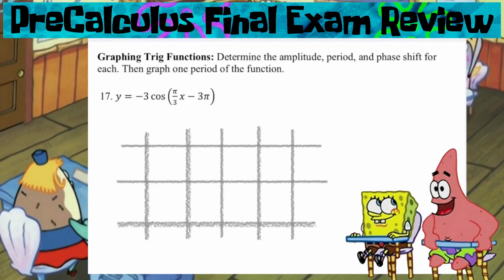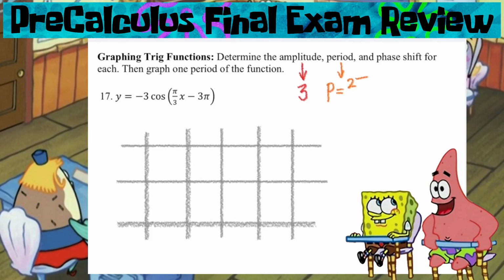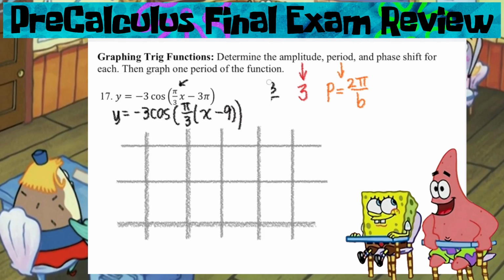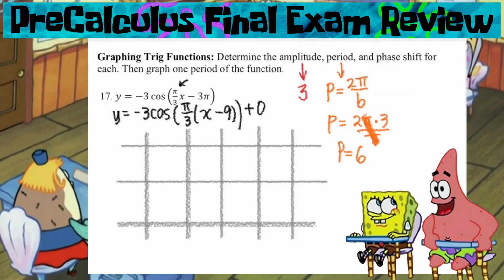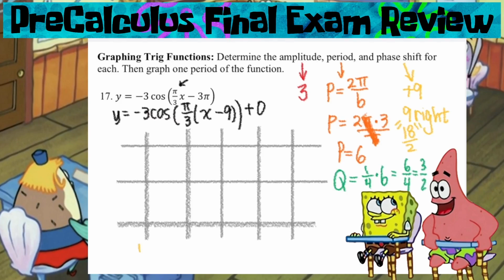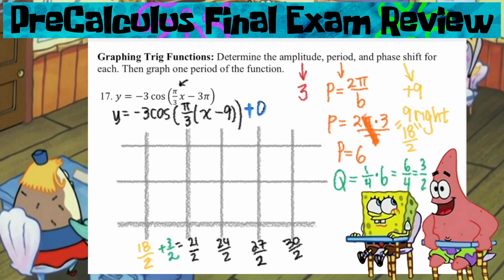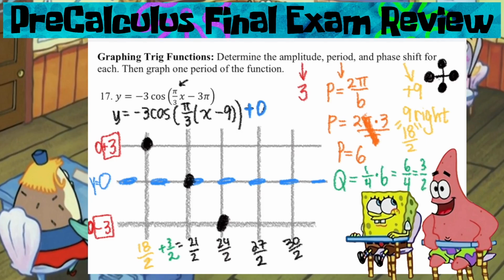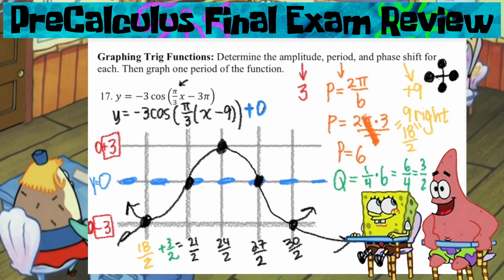PreCalc Final Exam Review: 17: Analyze & graph: 𝑦＝–3cos(π/3x–3π)